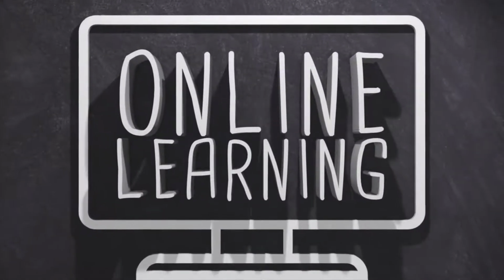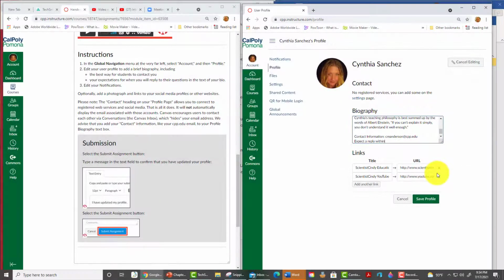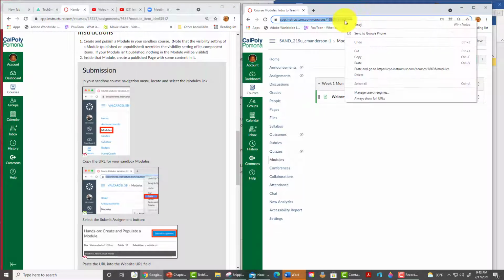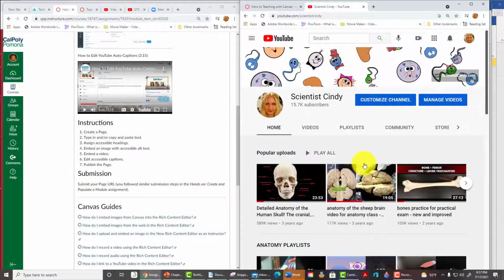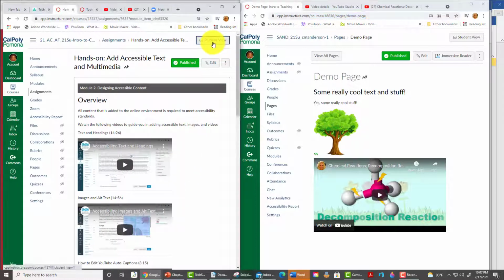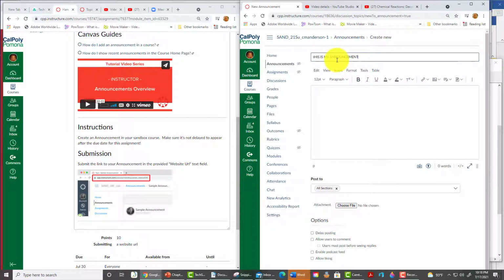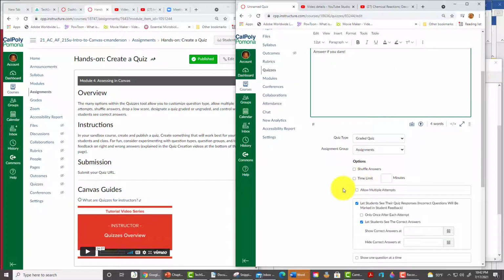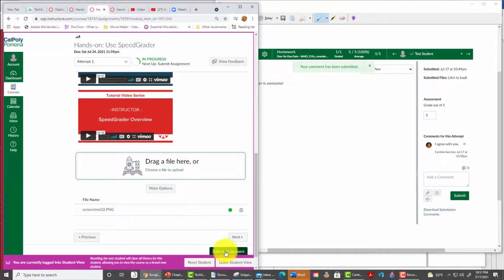Working with the Course Sandbox in Canvas